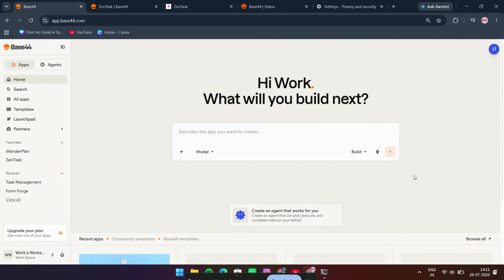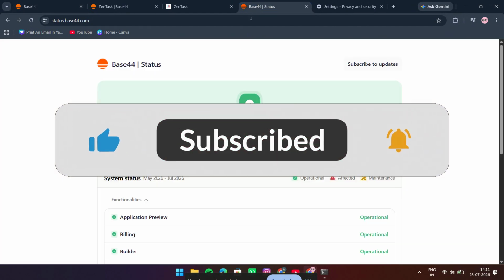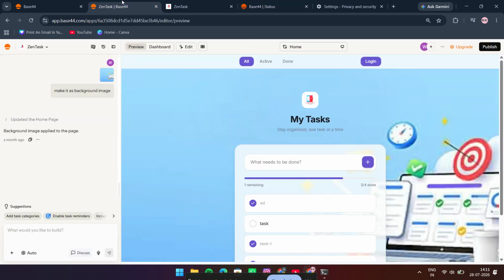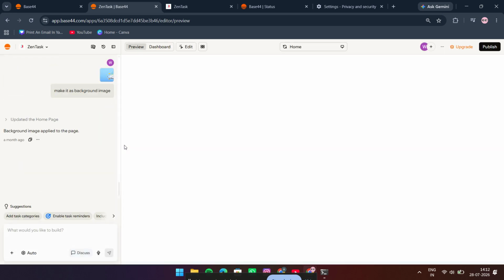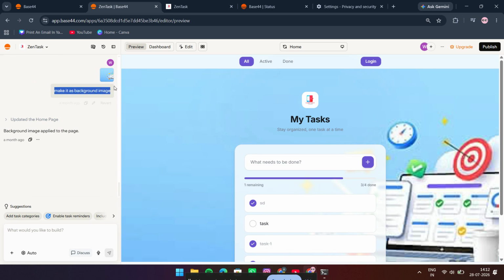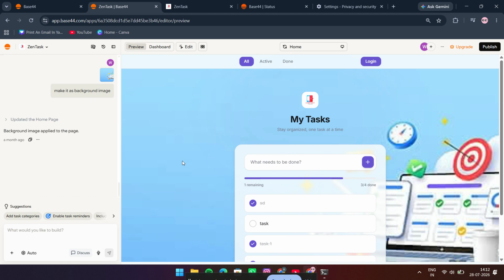Fix Base44 500 Internal Server Error (Quick Troubleshooting Guide)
Learn how to fix a Base44 500 internal server error by checking the official status page, doing a hard refresh, and reverting the last prompt.

🕚Timestamps:
0:00 Introduction
0:13 Check The Base44 Status Page
0:28 Hard Refresh With Ctrl + Shift + R
0:42 Revert The Last Prompt
0:58 Final Check

✍️What You'll Learn In This Video:
• How To Check Whether Base44 Is Down
• How To Perform A Hard Refresh In Your Browser
• How To Revert The Last Prompt In Base44
• How To Troubleshoot A Base44 500 Internal Server Error

💡Pro Tips:
• Always check the official status page first before changing anything.
• Use a hard refresh to rule out cached browser issues.
• If the error started after a recent action, revert the last prompt immediately.
• Test the page again after each step to confirm the fix.

🌐 Official Base44 Links:
• Base44 Status Page: [Official Status Page]